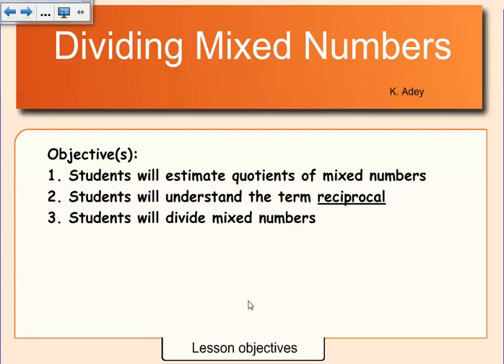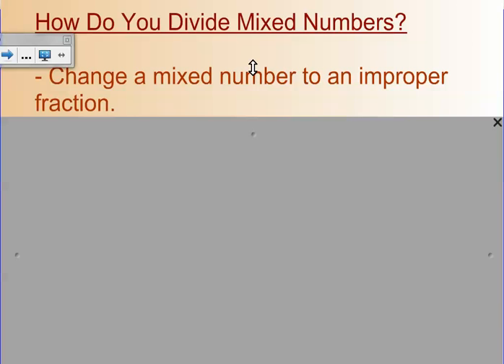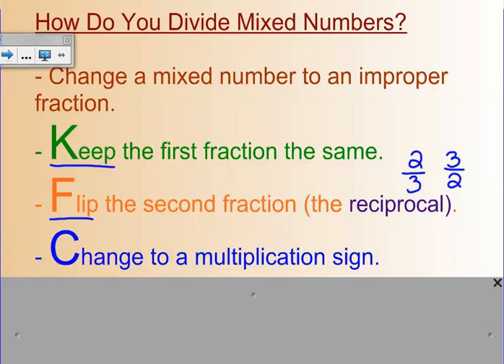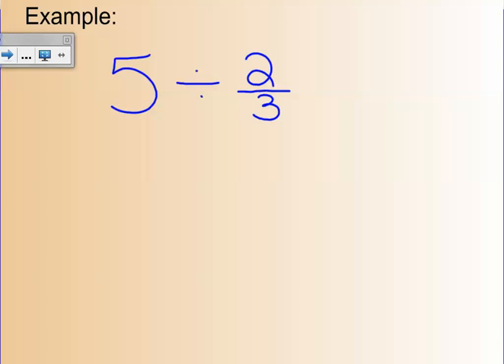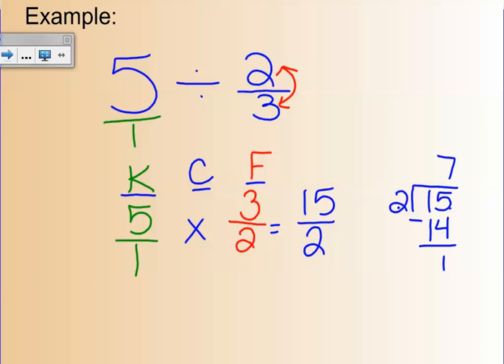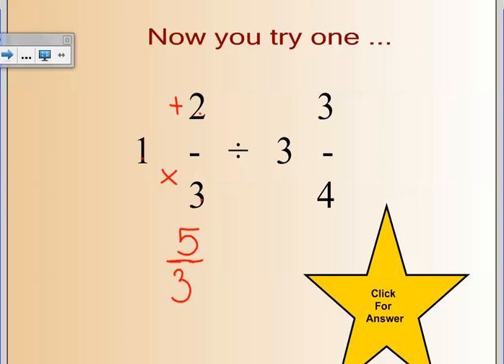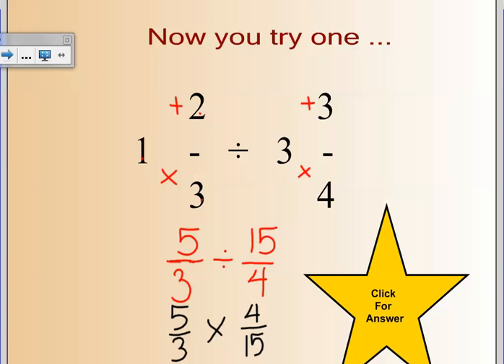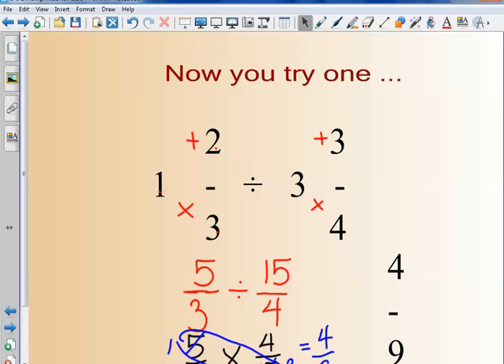5-6 Dividing Mixed Numbers